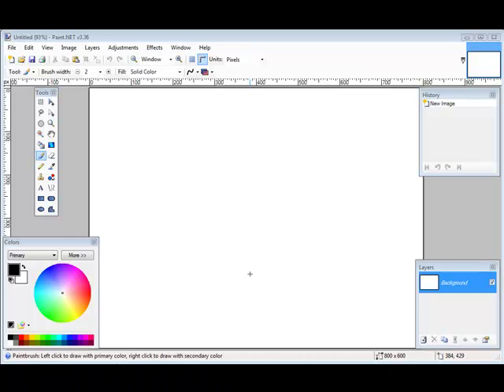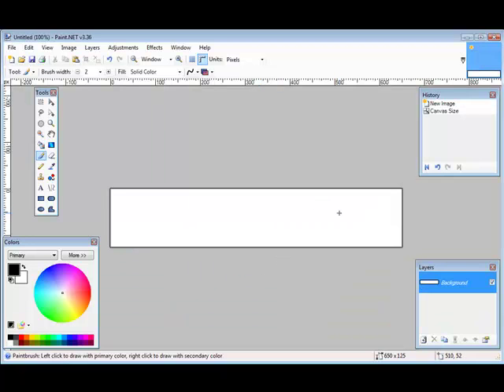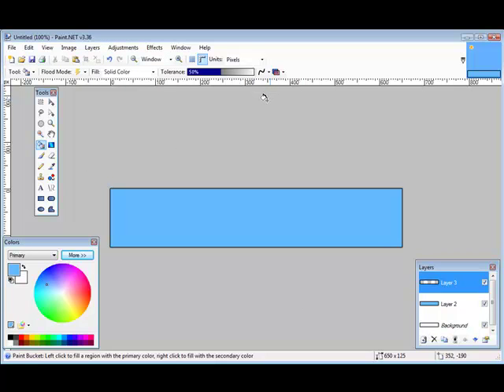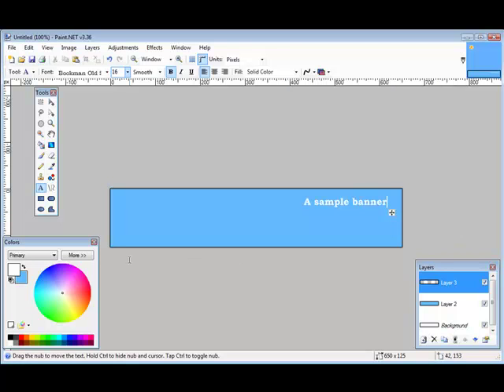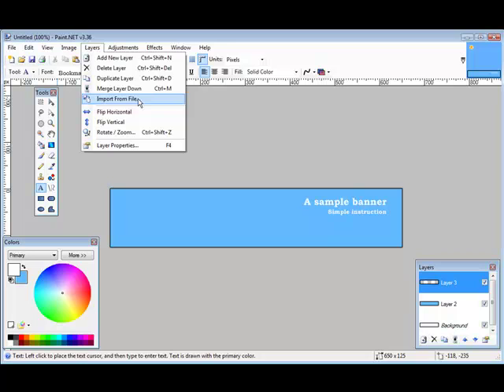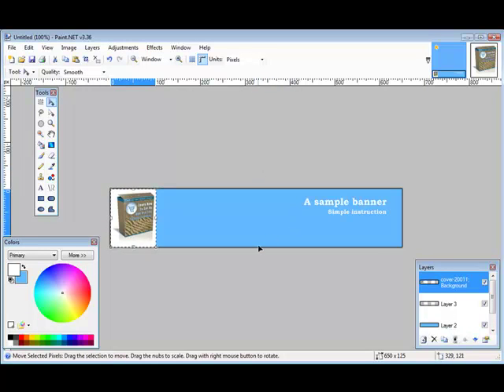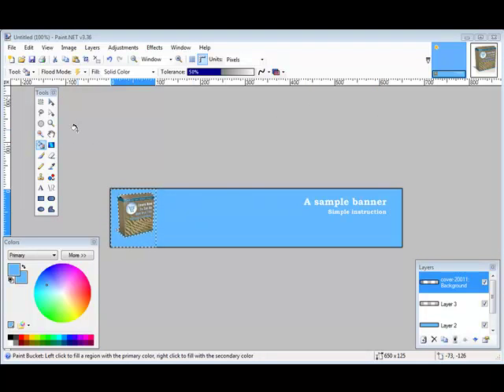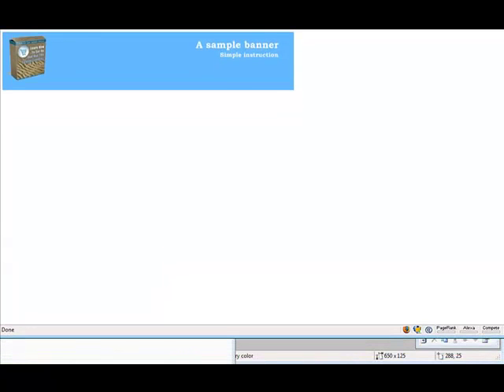How To Create Your Own Banners